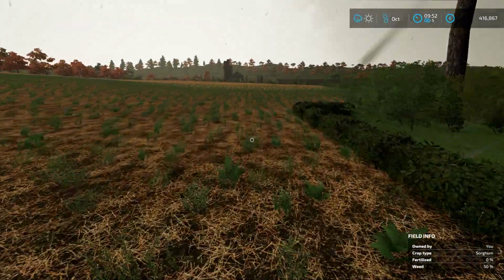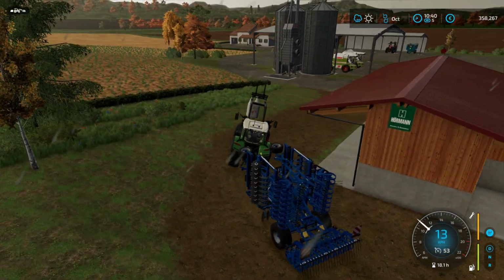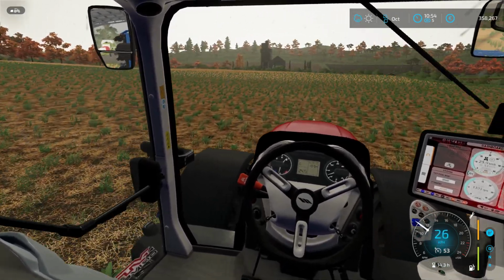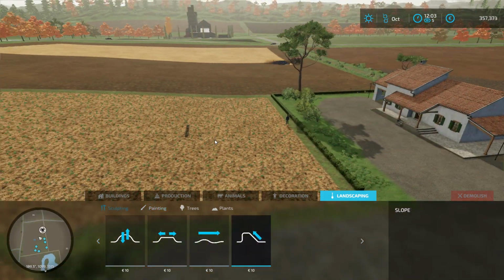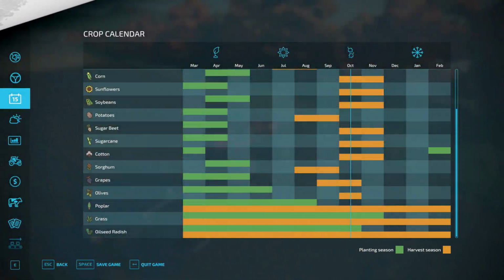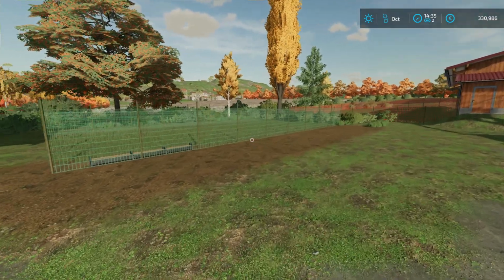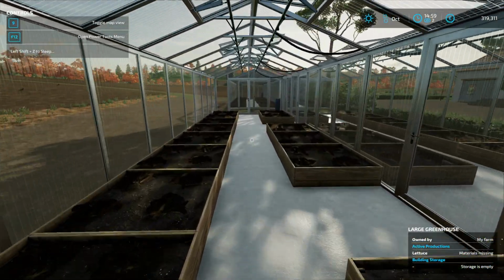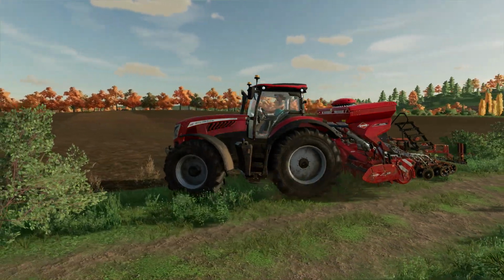Farming Simulator 22 Haut-Beyleron | Episode 2 | EXPANDING THE FARM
Farming Simulator 22 Game Play - Haut Beyleron (Greenhouses, grass and cover crops)
We continue to develop our farm on FS22 Haut Beyleron as we head into winter.  We divide our field up, drill winter cover crops and grass, get some new equipment and place some greenhouses to help generate important winter income.  I hope you enjoy!